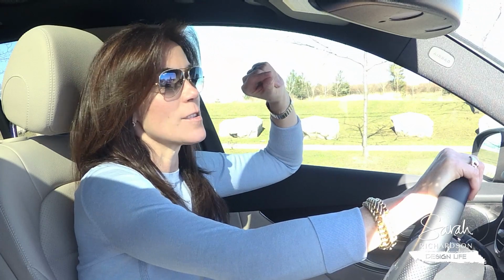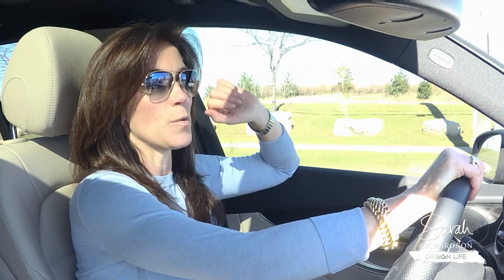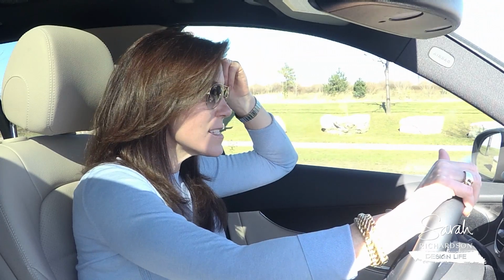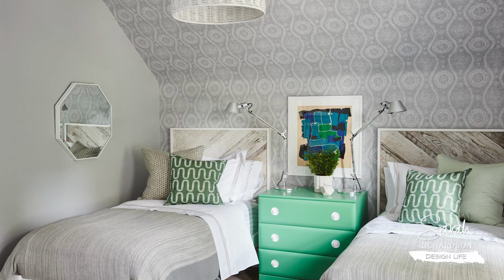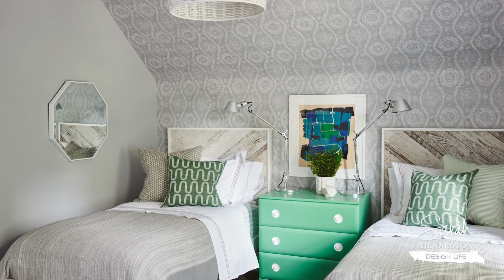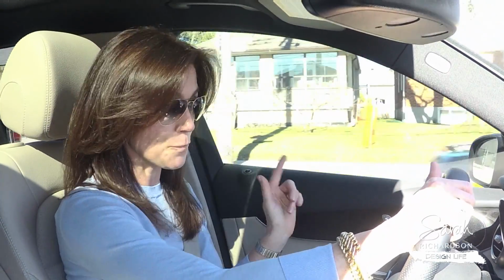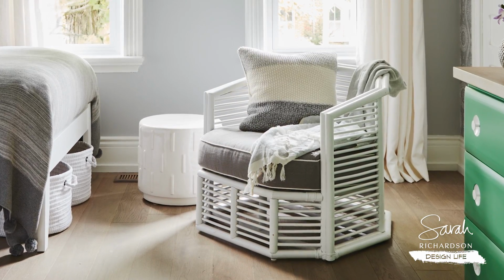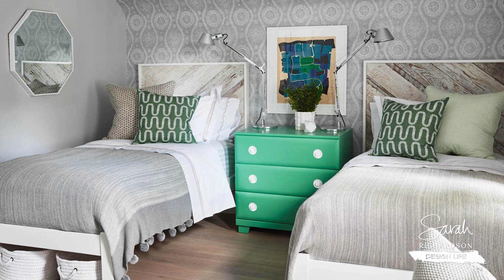Behind The Design: Green Room - Sarah Off The Grid, Season 2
Come behind the design as I share my top 3 favourite design features in the green and grey bedroom from Sarah off the Grid, Season 2!

*About Sarah Richardson's Design Life*
You love interior design, right? Me too!! I’m always renovating, building and designing lots of projects all at once, and now I’m sharing them with you in my Design Life video series exclusively on YouTube. It’s REAL LIFE, REAL DESIGN - a fresh, as-it-happens series that you can watch ANY TIME, from ANYWHERE in the world.

*About Sarah Richardson*
An award-winning designer and television personality, Sarah Richardson is the host and co-producer of nine HGTV lifestyle series seen in over 100 countries. Sarah’s practical and inspiring approach to design teaches viewers how to turn ordinary spaces into magazine-worthy rooms! Pick up for her bestselling books: Sarah Style, At Home Sarah Style, and the Collected series, volumes 1-3.